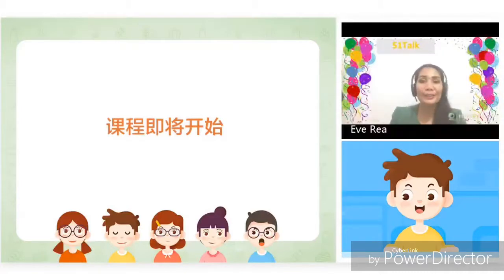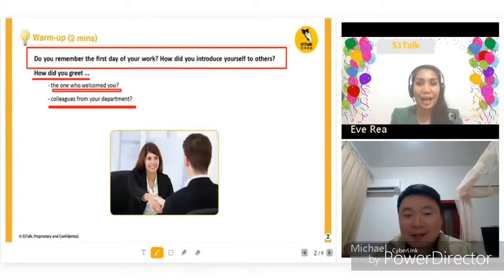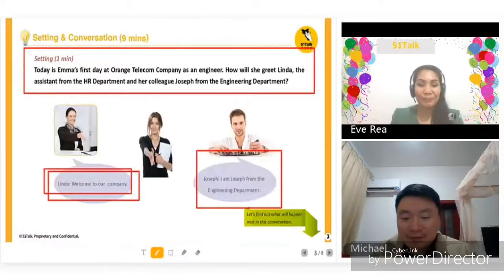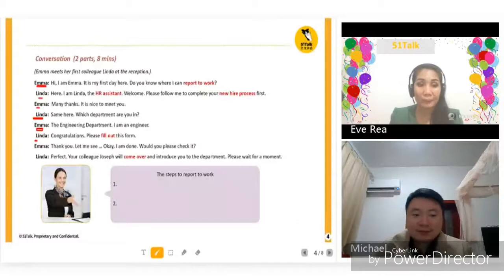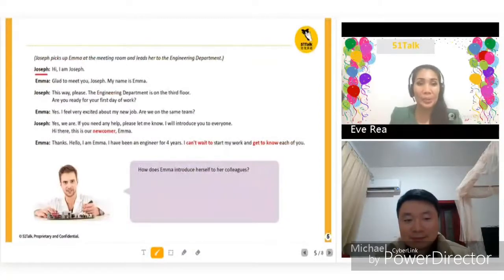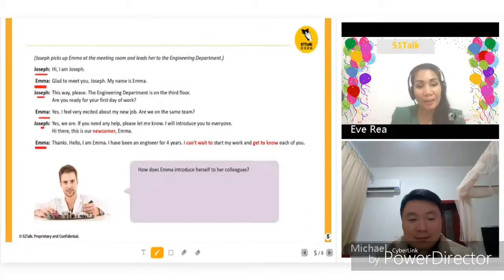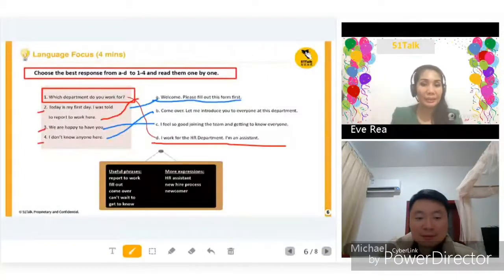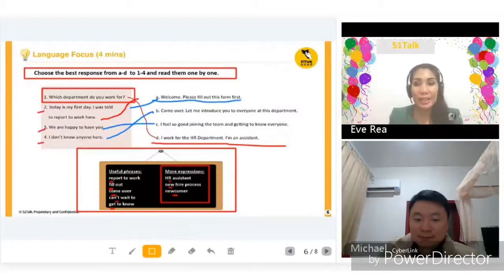Class with Adult | repeater student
In this video, I learned that I should give clear instruction to student regardless how much time it takes.  On the last part,  I wanted to share with the student to interact aside from using given phrases.